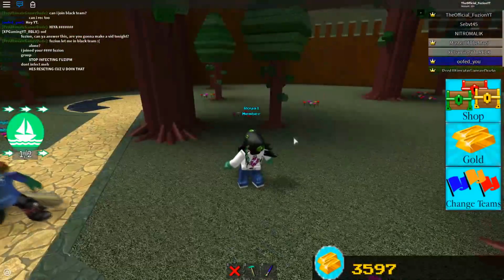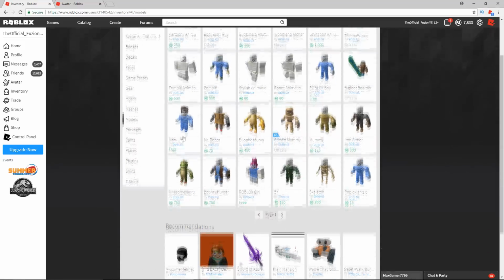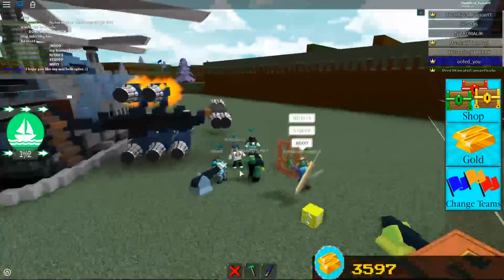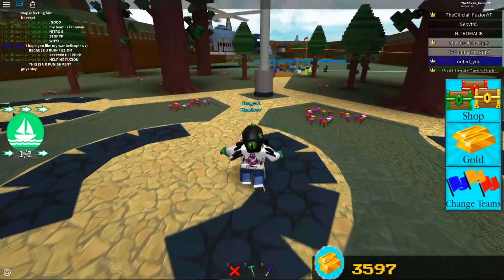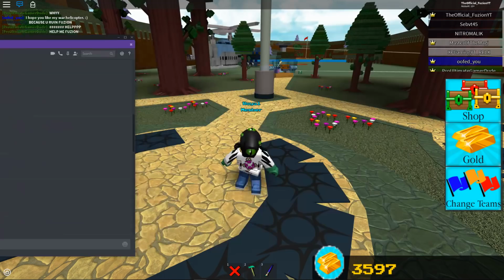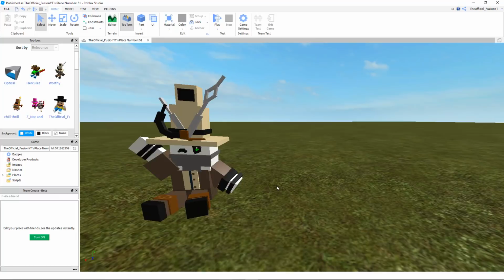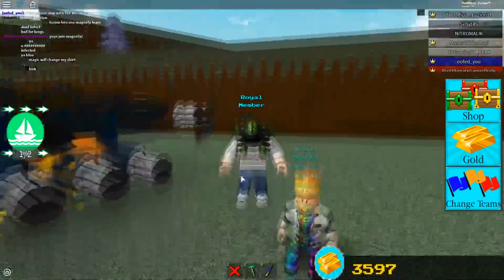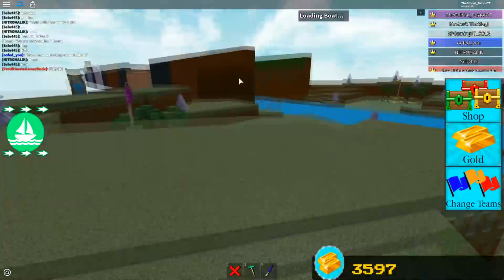*NEW* SECRET UPDATE! (OUT NOW) | Build A Boat For Treasure ROBLOX